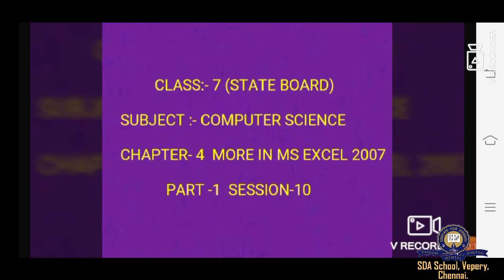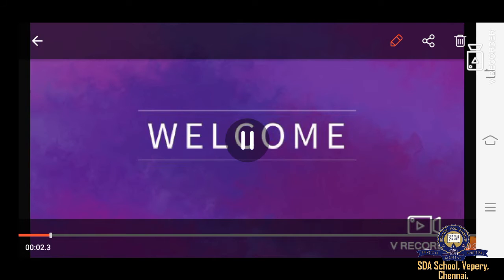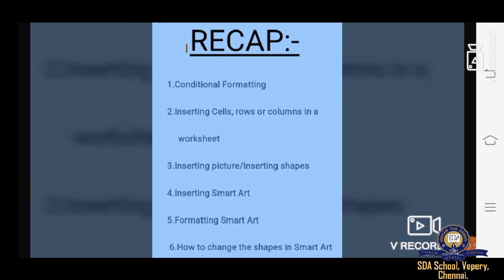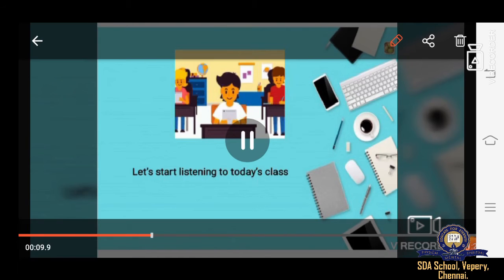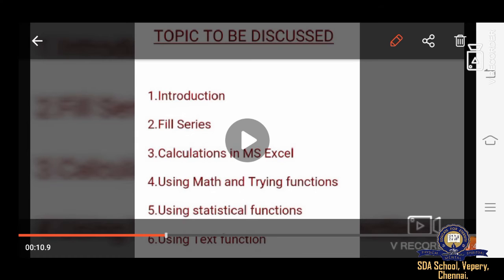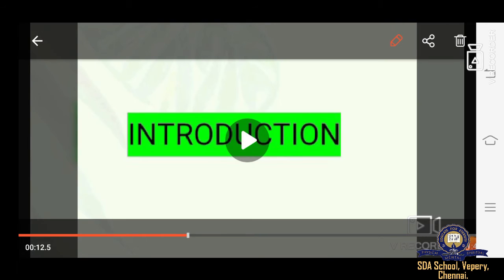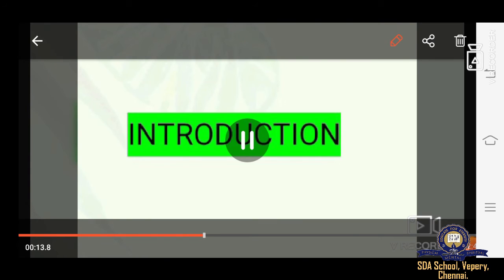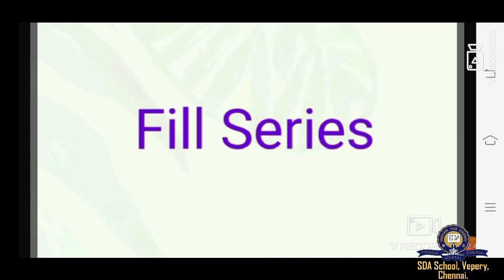Class 7/TNB/Computer Science/CH 4-Part 1/Session 10